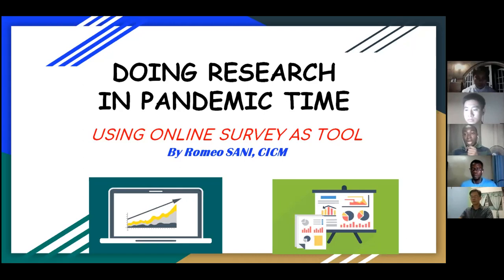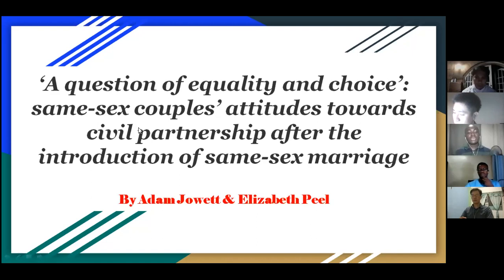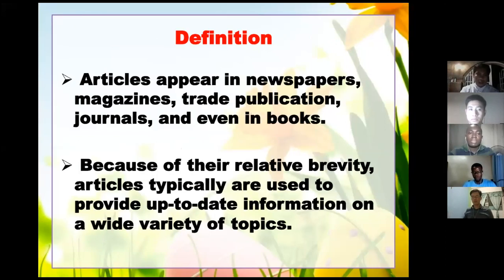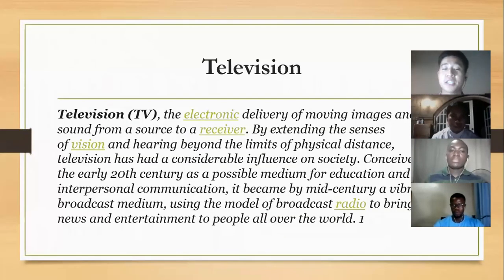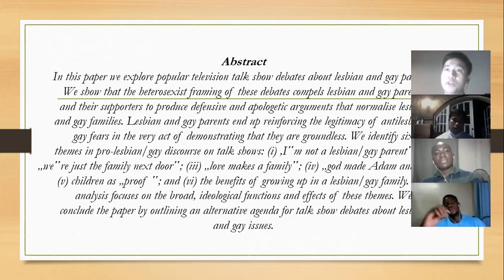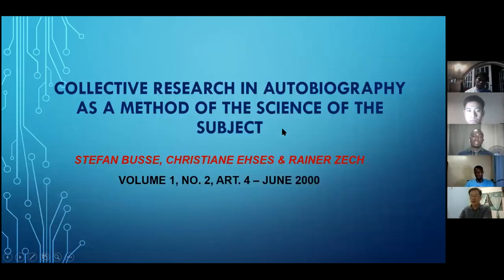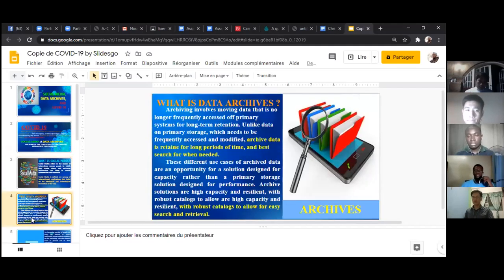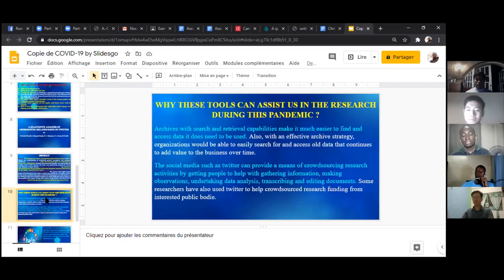MST Research Methodology Group 8: Doing Research in Time of Pandemic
The video provide effective tools that can be used to continue data gathering and research even in this time of pandemic.